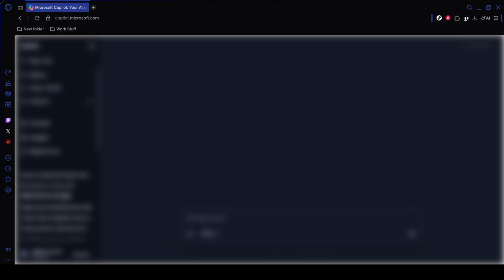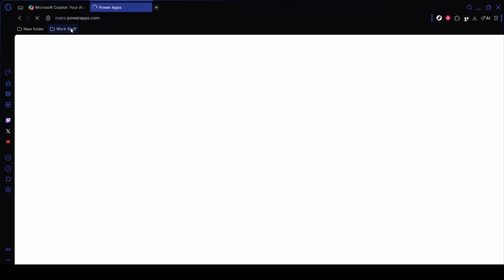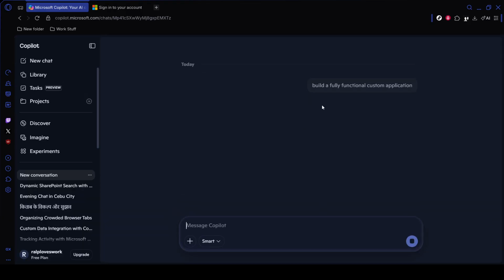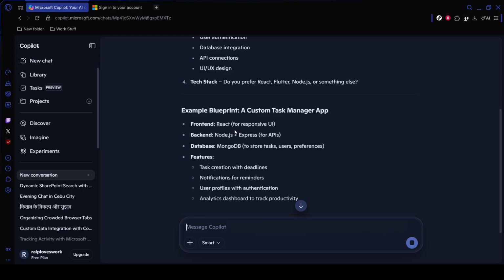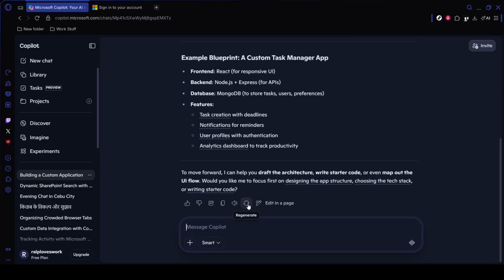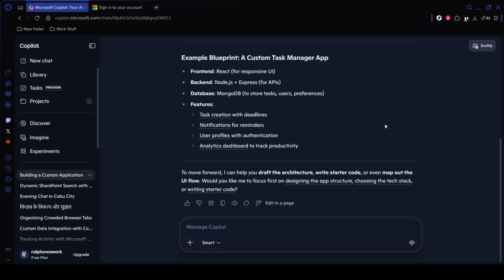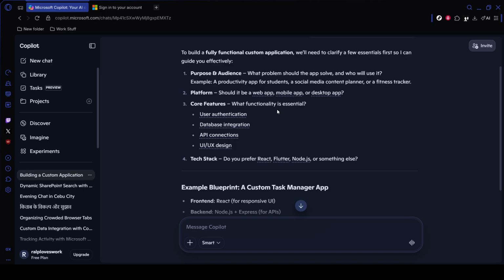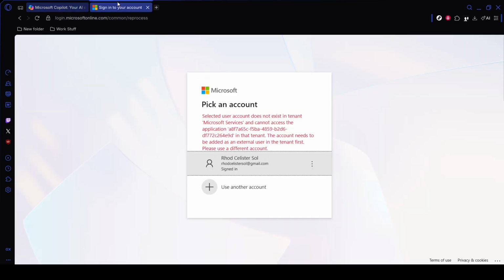How To Use Copilot To Create A Power App In Minutes [Step By Step Guide]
In today's video we cover How To Use Copilot To Create A Power App In Minutes [Step By Step Guide]